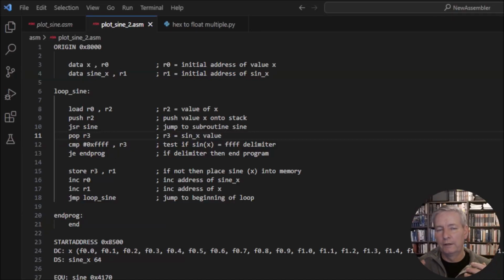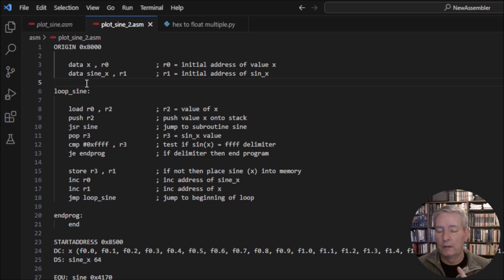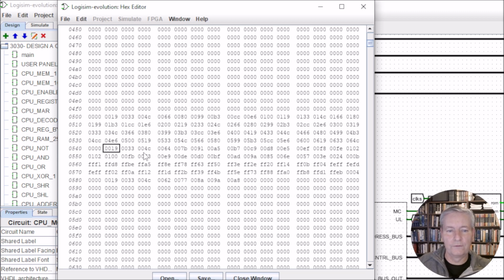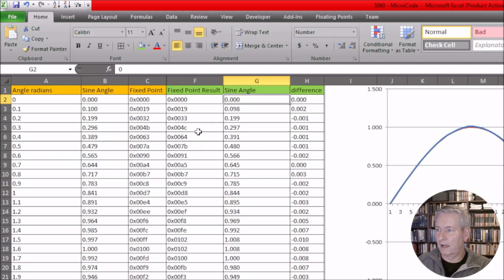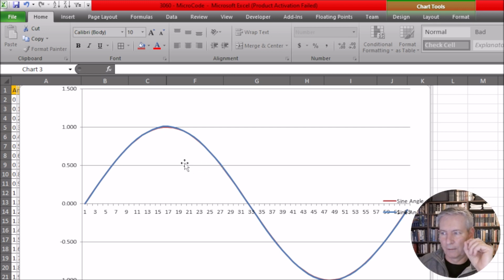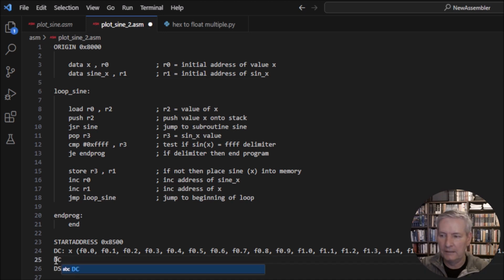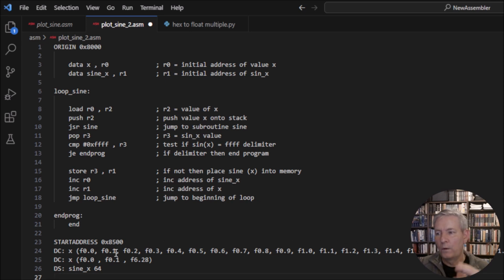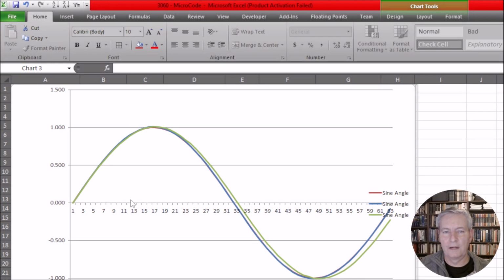Assembly Language Sine Curve